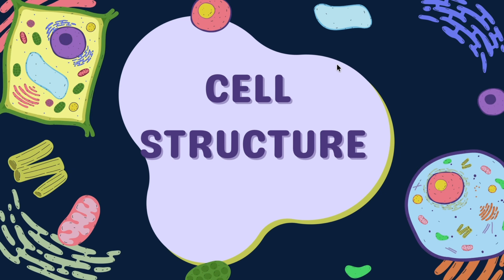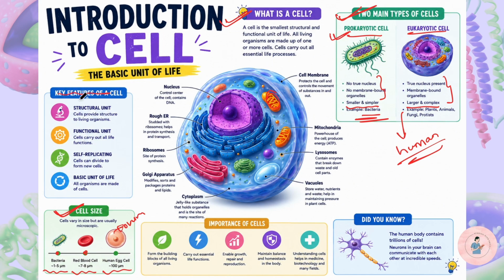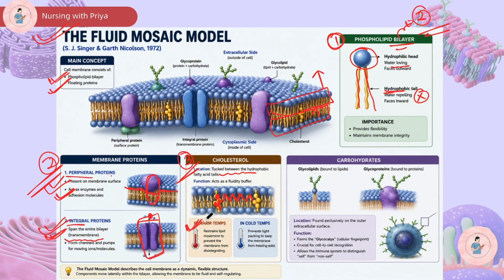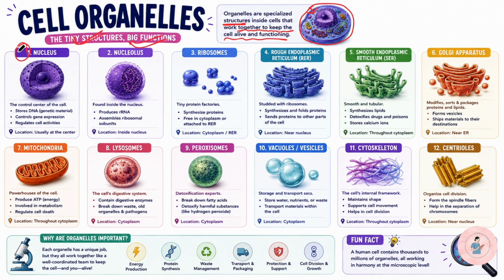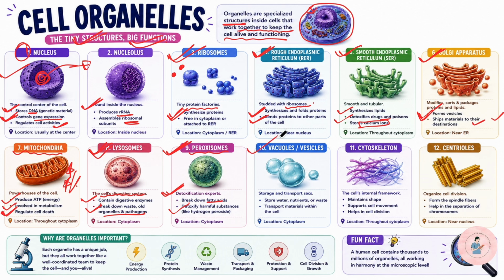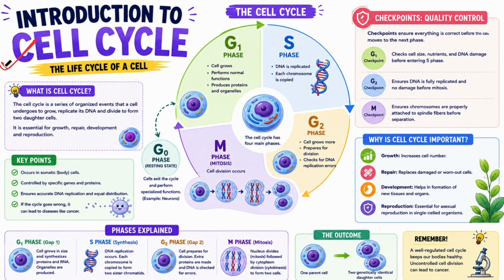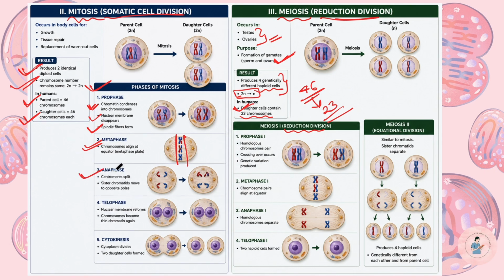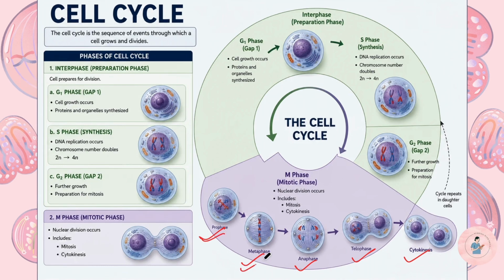Cell Organelles + Cell Cycle Explained Visually 🧬 | Nursing Students Must Watch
🔬 Ever wondered how the human body starts from a single tiny cell?
In this video, we simplify:
🧬 Cell Structure
🧬 Cell Organelles
🧬 Cell Membrane
🧬 Cell Cycle & Cell Division
using:
✨ Easy explanations
✨ Real-life analogies
✨ Mnemonics
✨ Colorful diagrams
✨ Nursing exam tricks
This lecture is specially designed for B.Sc Nursing students who want Anatomy & Physiology to become easy and interesting.
📌 Topics Covered:
Structure of Human Cell
Functions of Organelles
Powerhouse of Cell
Selective Permeability
Cell Cycle Phases
Mitosis Simplified